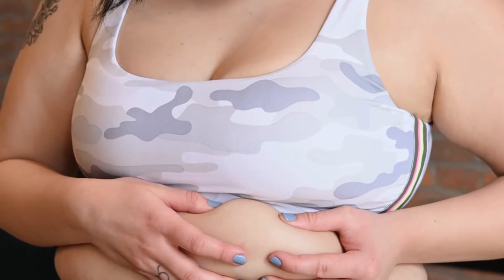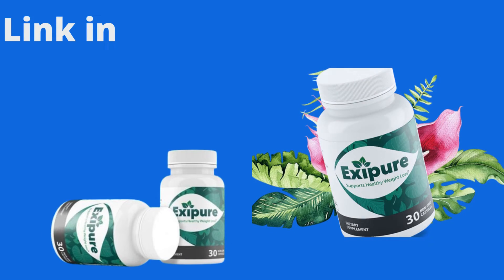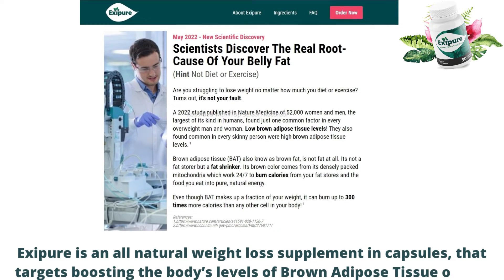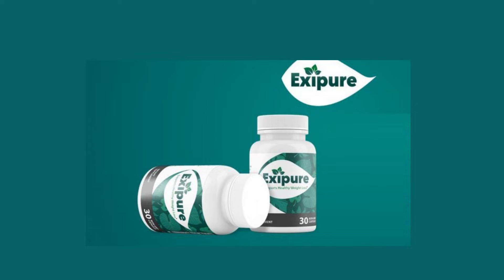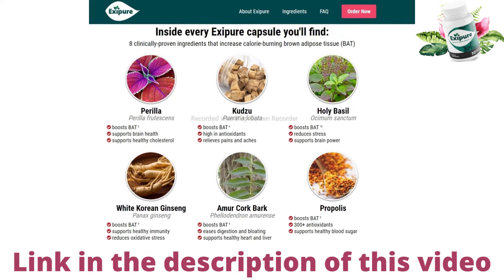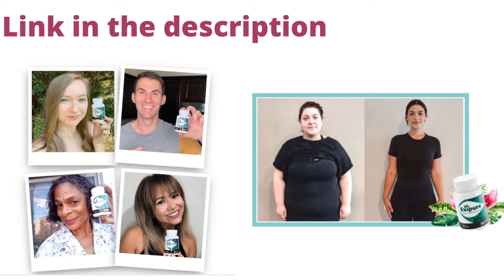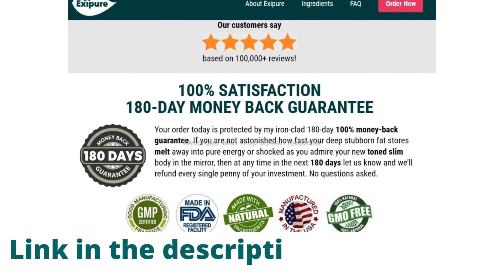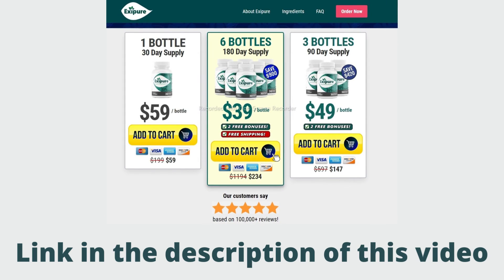🔴 How To LOSE WEIGHT Over 30┃Without Strict Diets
If you are over 30 you must have realized that losing those extra pounds is not an easy task.

Hello everybody in this video I will tell you all about a natural supplement that acts on the main cause of obesity and has already become one of the most used weight loss supplements in 2022.

This supplement is called exipure. It’s only sold in the official website, I left the link to the official website in the description of this video to help you. What is Exipure and why is it so effective in losing fat?

Exipure is an all natural weight loss supplement in capsules, that targets boosting the body’s levels of Brown Adipose Tissue or BAT.

 It is seen that skinny people have higher adipose tissue levels in their body, while overweight or obese individuals have lower brown adipose levels in the body.

 Thus, increasing the brown adipose tissue  levels makes it easier to get rid of the gain of weight. This is why Exipure came up with the revolutionary idea to boost Brown Adipose Tissues, which can help burn more calories than you intake daily.

⚠️ Drink this and Melt BELLY FAT Easily ⚠️

Exipure has eight exotic nutrients thoroughly vetted for efficacy. the main ingredients in exipure are perilla, kudzu, which is rich in antioxidants that fight free radicals and also helps to burn fat, then we have quercetin, white korean ginseng, holy basil, kudzu which helps with oxidative stress and also helping you burn fat and other ingredients that work on increasing Brown Adipose Tissue levels.

This supplement comes in easy-to-swallow pills made of all-natural ingredients that are non-habit-forming in nature.  And since this is all natural there are no side effects. Now let’s talk about how to use exipure.

Exipure Does It work? Is Exipure Good? Exipure Review – Exipure My Experience

Take one capsule of exipure with a big glass of water every day. The producer of Exipure offers you a 180-Day Money Back Guarantee if the supplement does not work as expected.

In addition to being an efficient weight loss product, Exipure was also developed to be safe. Therefore, Exipure has had no reports of negative side effects.

The link to exipure's official website is in the video description.  I really hope this video has helped you, if you have any questions leave them in the comments that will be a pleasure to help you.